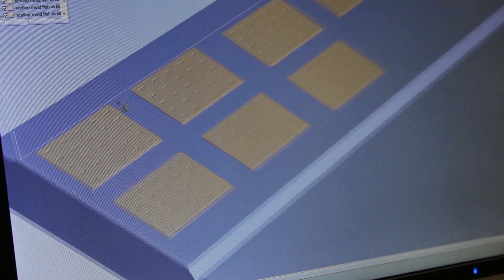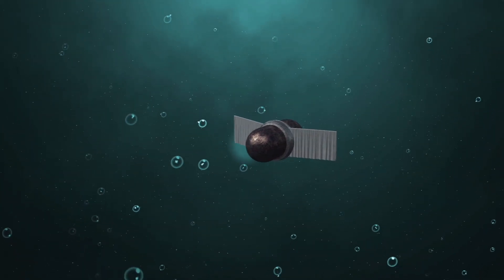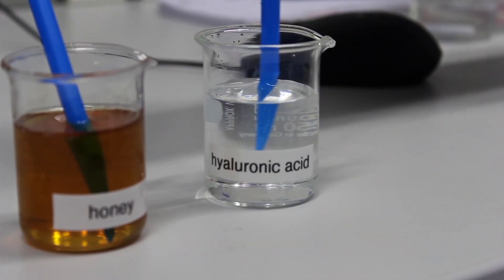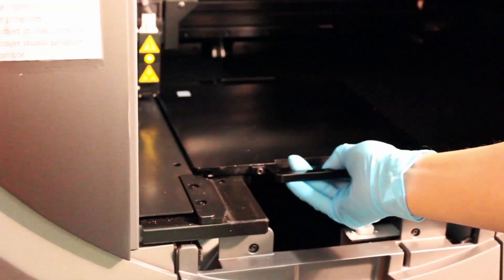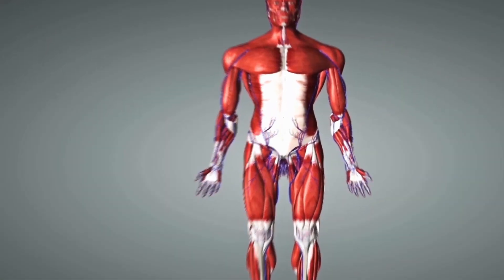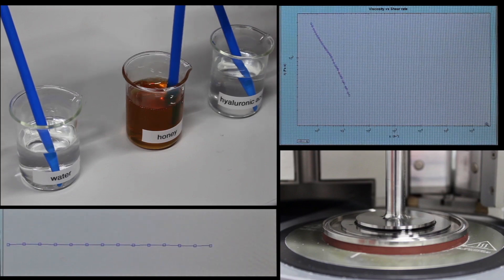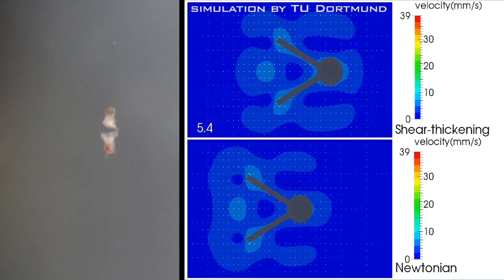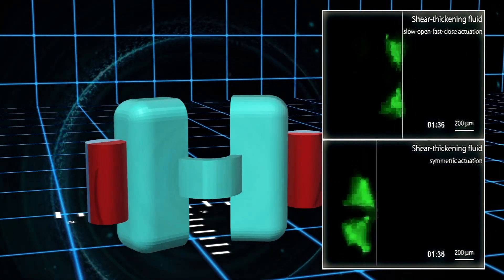A Swimming Micro-Scallop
References:

Process illustrated in this video:

Tian Qiu, Tung-Chun Lee, Andrew G. Mark, Konstantin I. Morozov, Raphael Münster, Otto Mierka, Stefan Turek, Alexander M. Leshansky, and Peer Fischer. "Swimming by Reciprocal Motion at Low Reynolds Number". Nat. Commun. 5: 5119 doi: 10.1038/ncomms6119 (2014).

Experimental work was conducted:

Prof. Peer Fischer
Tian Qiu, Dr. Tung-Chun Lee, Dr. Andrew Mark
Max Planck Institute for Intelligent Systems
Stuttgart, Germany.

In collaboration with:

Prof. A. M. Leshansky & Dr. K. I. Morozov
Faculty of Chemical Engineering, Technion-Israel Institute of Technology,
Haifa, Israel.

Prof. S. Turek, R. Münster & Dr. O. Mierka
Institute of Applied Mathematics (LS III), TU Dortmund, Dortmund, Germany.